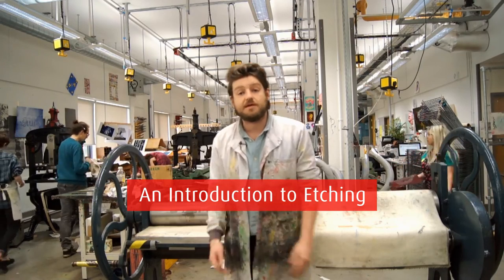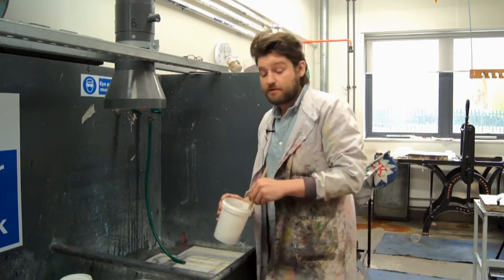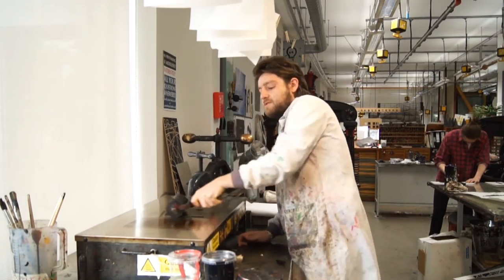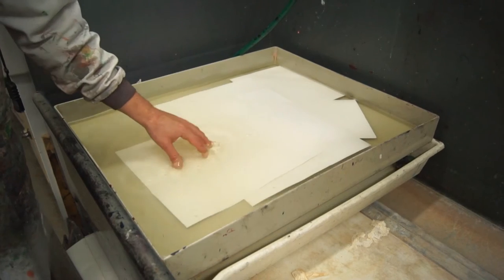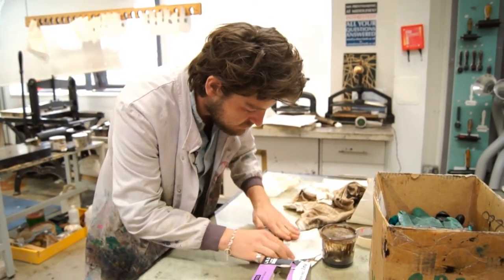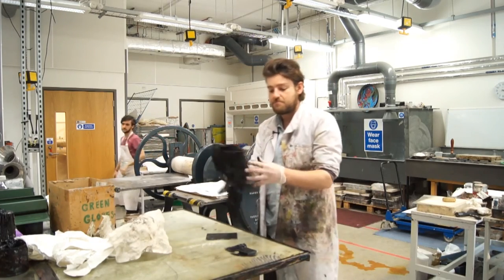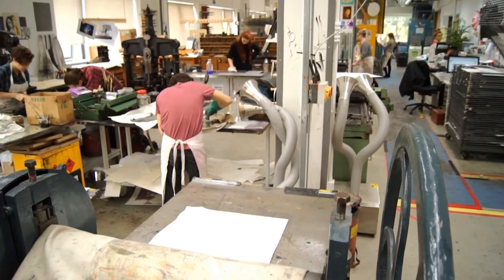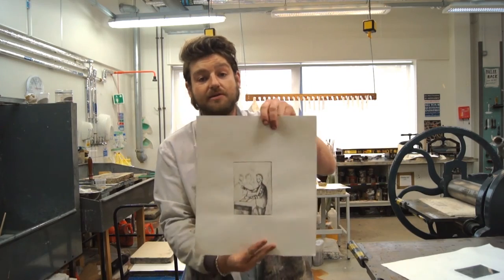Printmaking at Middlesex: Etching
Etching is a centuries-old creative technique used by the likes of Goya, Rembrandt and, more recently, UK artist Norman Ackroyd.

In the printmaking rooms at Middlesex University, technician Freddy Morris takes us through the process of zinc line etching.